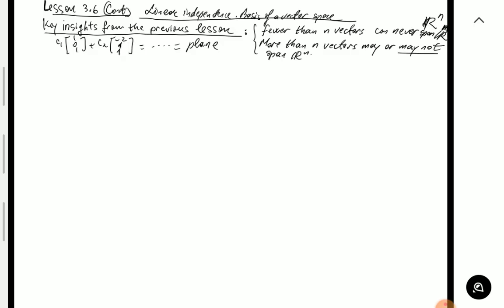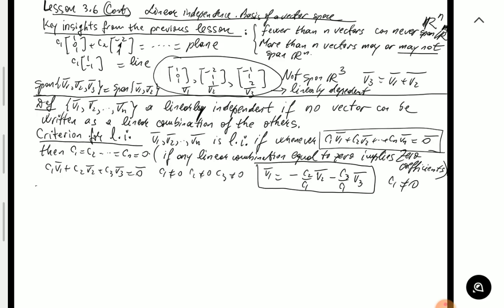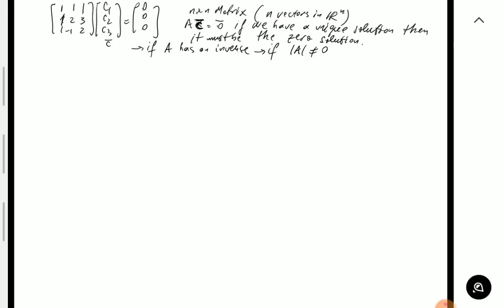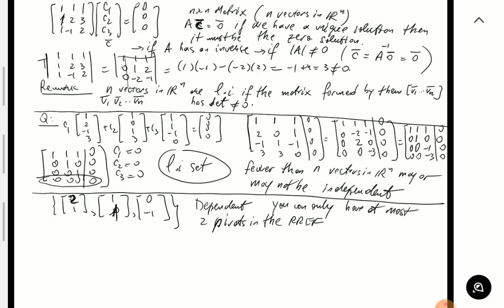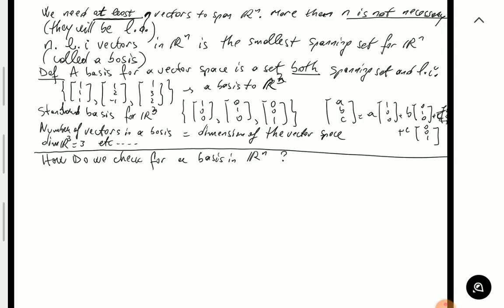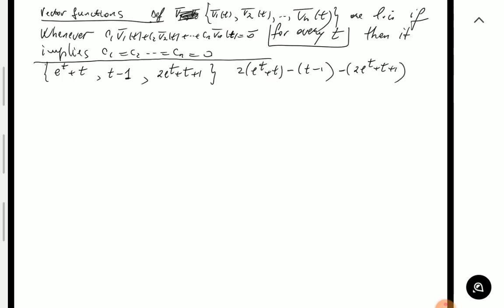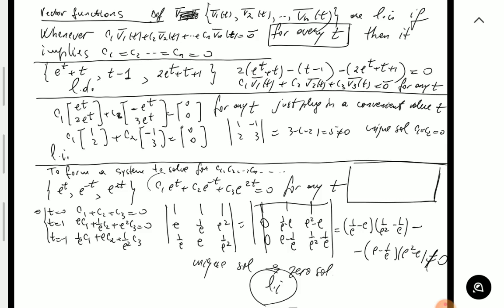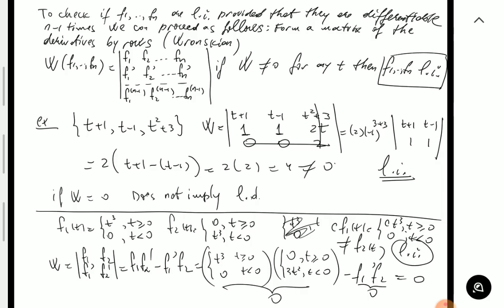Lesson 3.6 part 2 (Linear independence and the basis of a vector space)